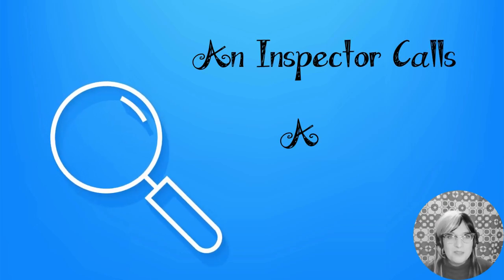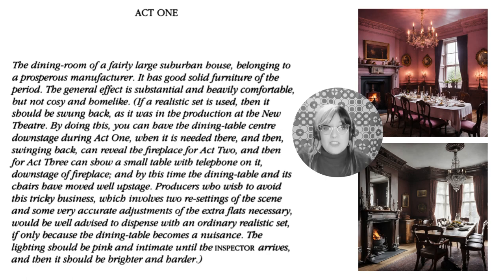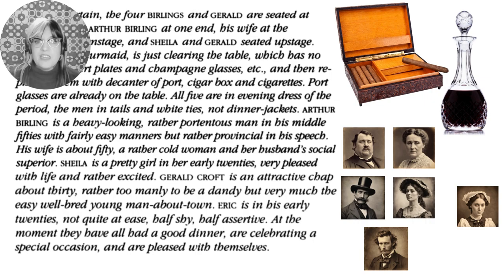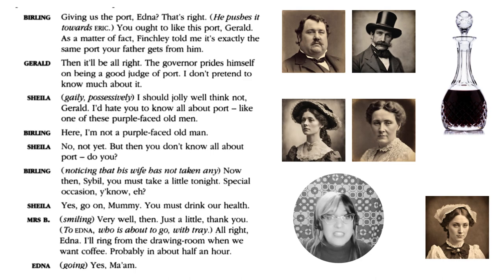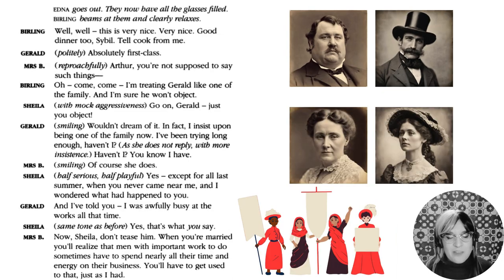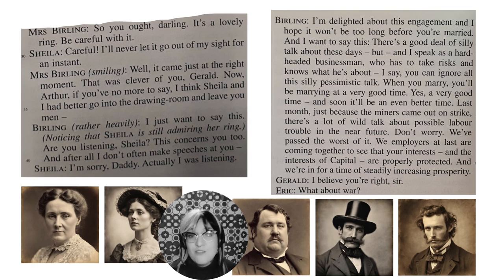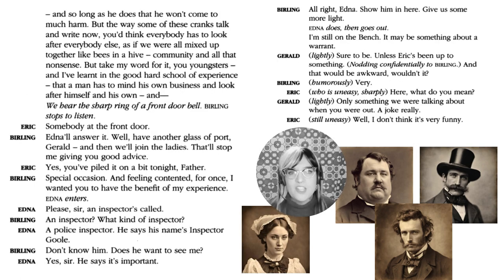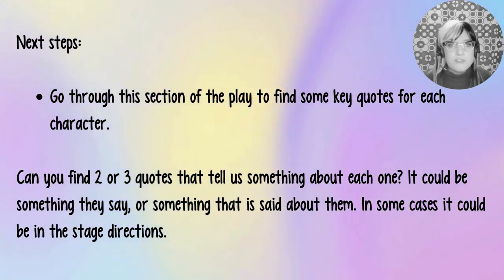'An Inspector Calls' Act 1: Part 1 - Simple summary of what happens and what we learn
Follow along with the start of Act 1 to ensure that you know An Inspector Calls.

This is a simple, easy to follow, discussion of the play. Perfect to play whilst you annotate your own copy.